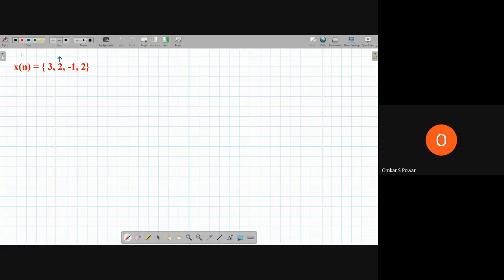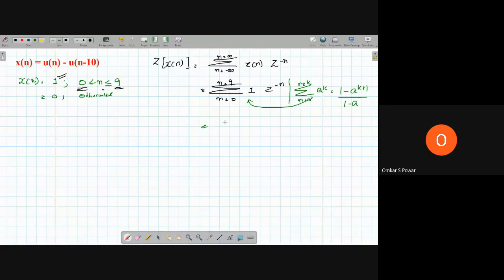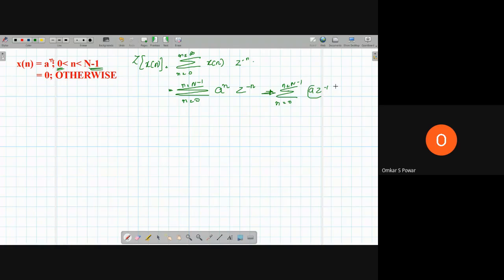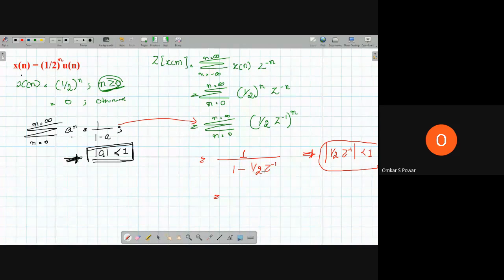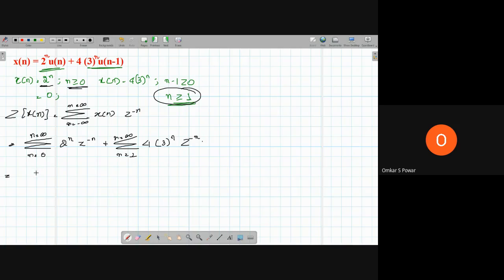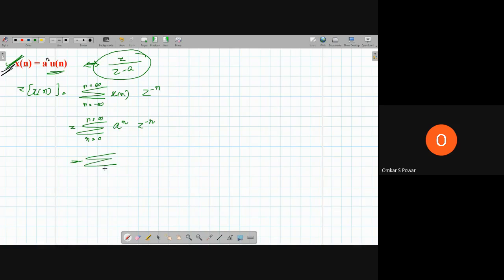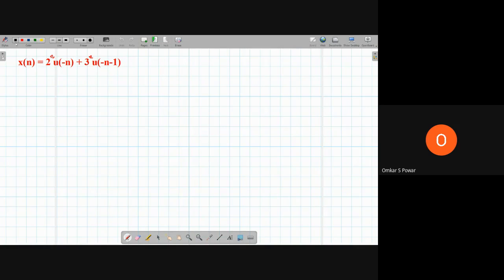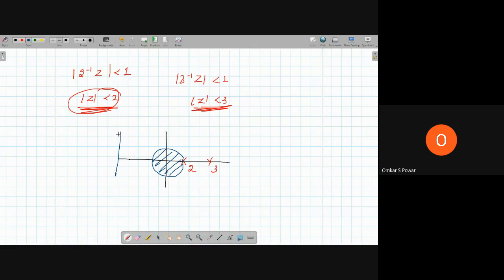Z Transform Problems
MODULE 5: Z-Transforms:   Introduction, Z-transform, properties of ROC, properties of Z- transforms, Inverse Z-transforms, transforms analysis of LTI systems, transfer function, Stability  and causality, unilateral Z-transform and its application to solve difference equations.